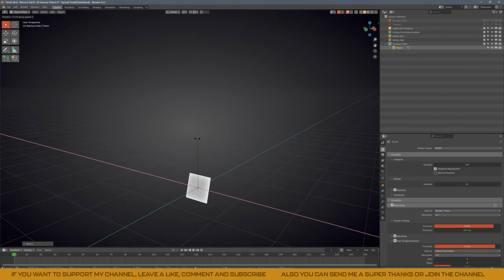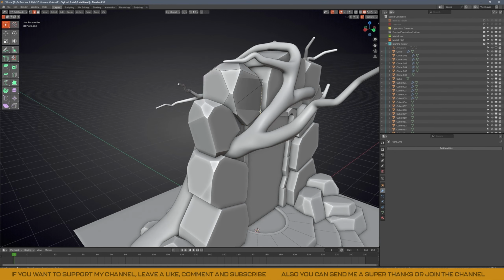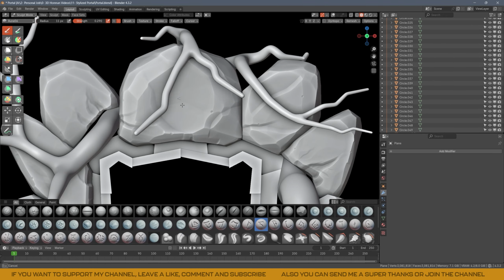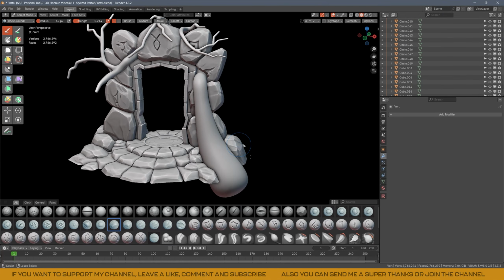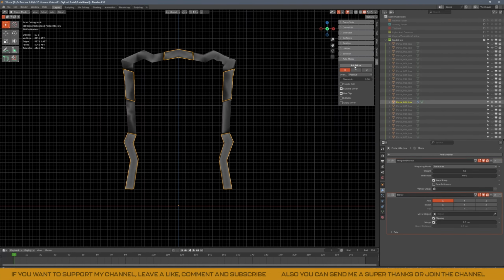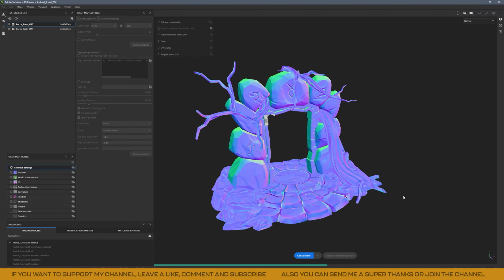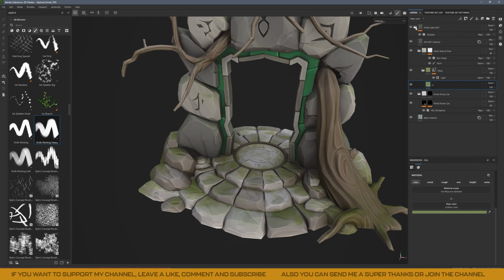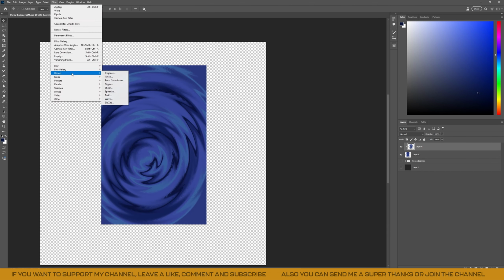How I Made this Stylized Magic Portal in Blender & Painter!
My Course to make Game Assets from 0!

As I want you to follow this tutorial correctly, here are my brushes, full and free demo versions.

- Do You Need Custom 3D Game Assets?

- Download my Stylized Base Material, For Substance Painter 2024+ (10.0.1 build 3757)

Timestamps:

00:00 Intro
00:38 Blockout (Gate)
01:46 Blockout (Tree)
02:39 Blockout (Rocks)
04:18 Sculpting
05:32 Sculpting (Levels)
06:13 Sculpting (Runes)
09:29 Sculpting (Tree)
11:18 Optimization & UV (Low Poly)
13:54 Baking and Texturing
16:38 Ground Grass Painting
19:29 Portal Entry Design
20:05 Hand-Painted Foliage Painting
25:15 Final Result